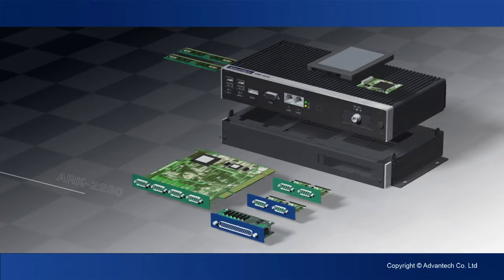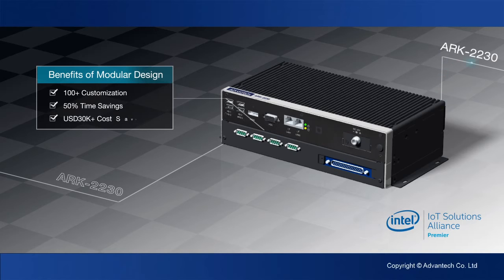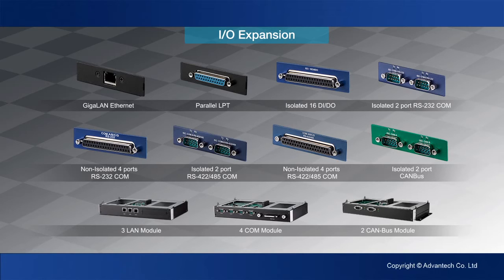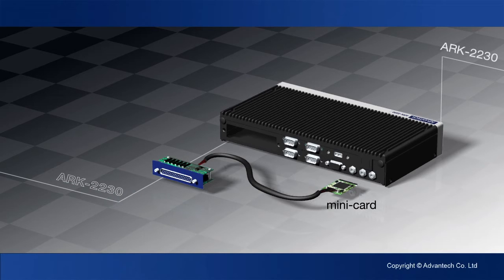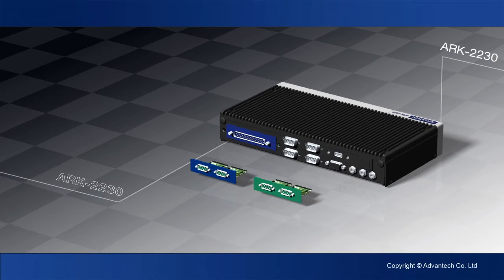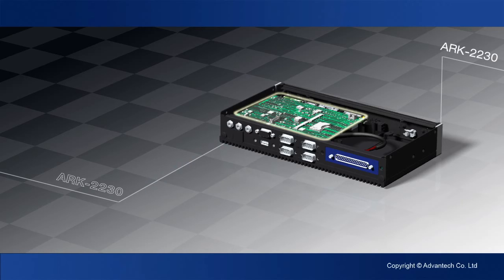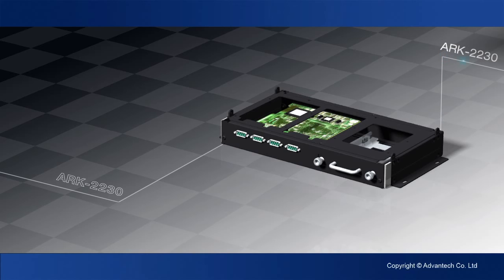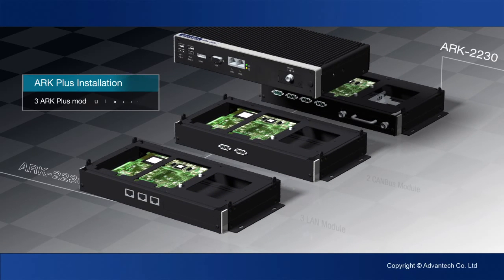Modular Embedded Systems, Advantech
Customers who need a box computer for equipment integration may find that standard product offerings leave a lot to be desired. And if they choose to customize one of the standard offerings, they soon run into time-consuming sample processes and budget issues, not to mention hardware and software integration, re-verification, and re-certification. But with Advantech, they can bypass these problems. Advantech provides a modular ARK customization service that helps customers build their applications on best-fit box computers with a series of ready-to-order I/O modules.

Advantech fanless embedded system ARK-2230 is designed to give developers fast, convenient and simplified solutions for industrial and embedded applications. To provide flexible support for different function requests, Advantech offers diverse modular I/O products that provide functions such as COM, GbE, CANBus, LPT, PoE, GPIO etc. We are currently arranging for EMC/Safety certification testing, and will complete BSMI/CE/FCC/CB/UL/CCC certification reports before MP. The user can choose flexible and stable modular I/Os without concern for additional customization time, NRE, and costs. With Advantech modular I/O design, customers can rapidly implement diverse applications and maximize the resulting benefits.